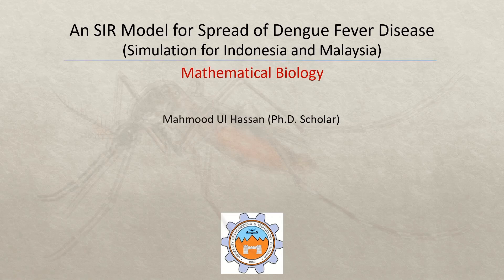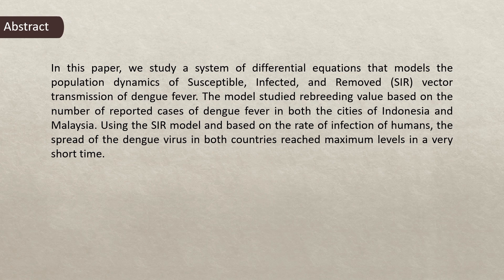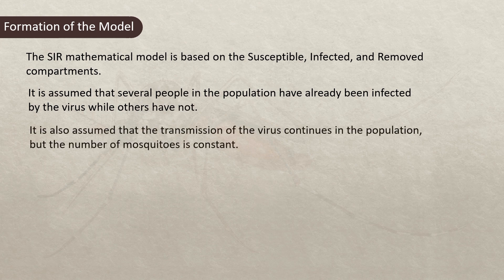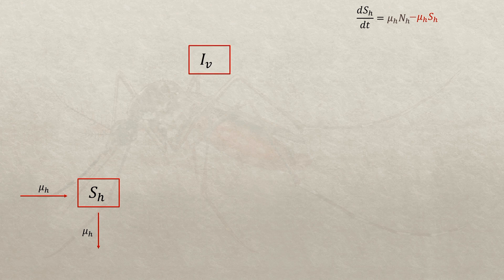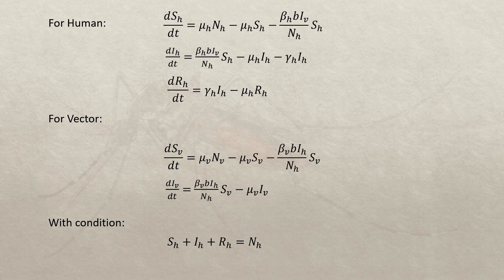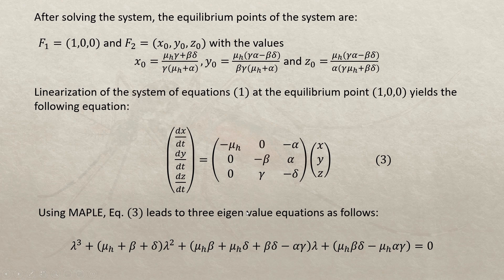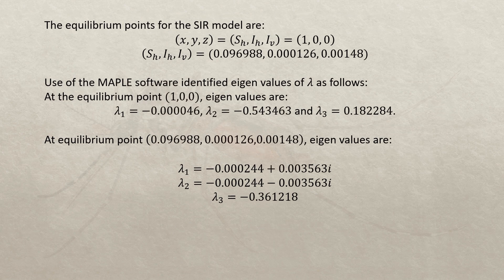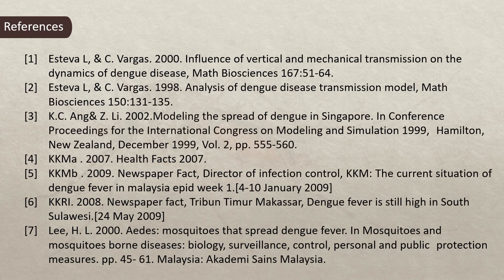Mathematical Model of Dengue Fever Disease | Mahmood Ul Hassan